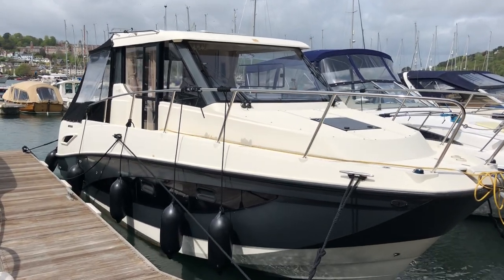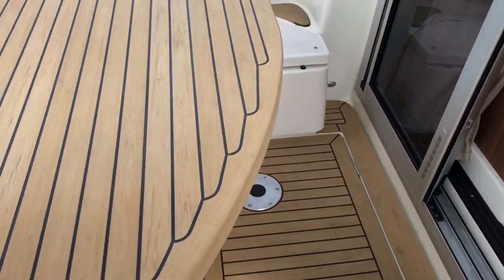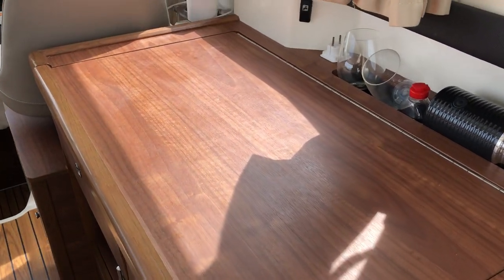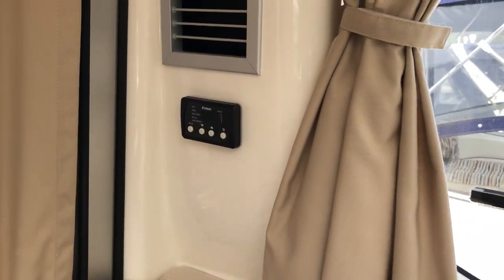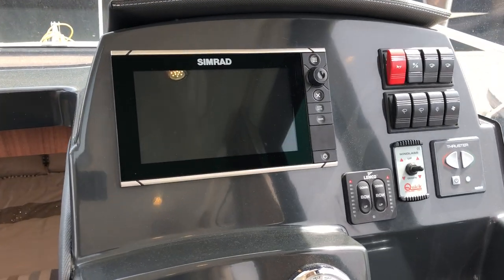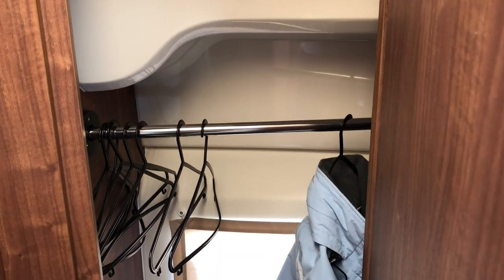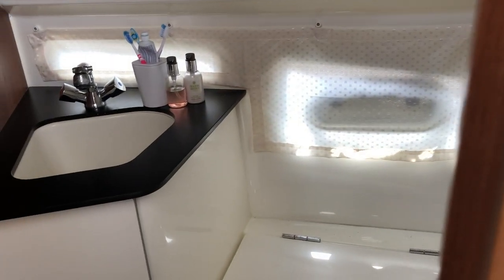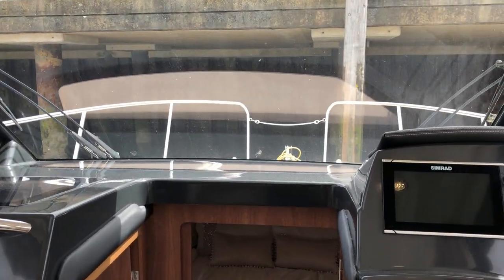Quicksilver 855 Activ - Final Approach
Walkthrough of the 855 Activ for sale with Ancasta Dartmouth
Another breezy beginning...